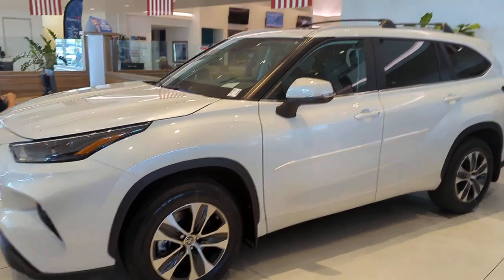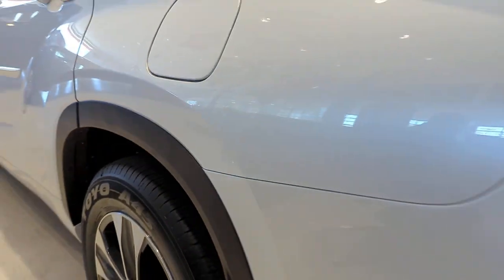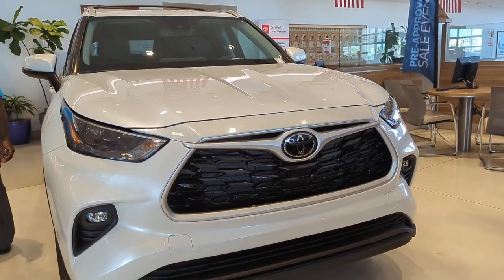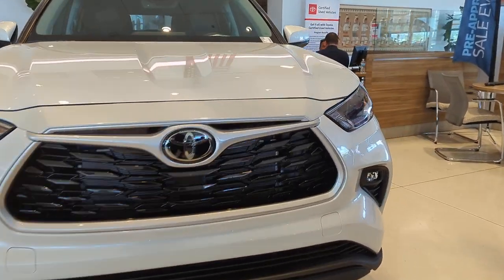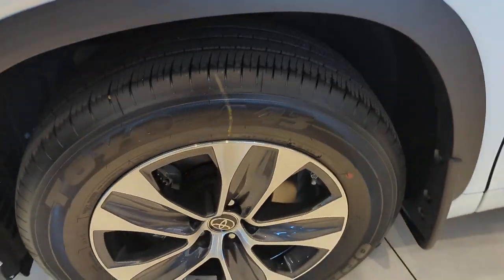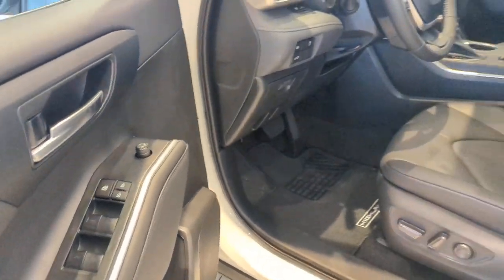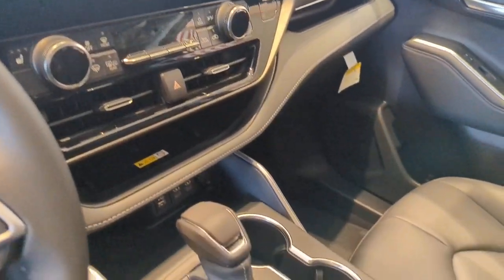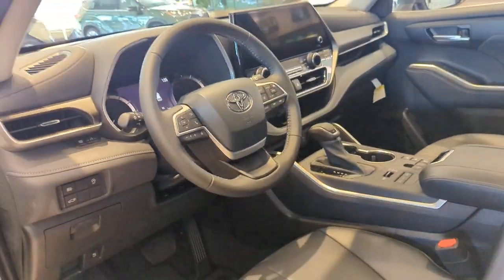2023 Toyota Highlander Phoenix, Glendale, Peoria, Sun City, Surprise, AZ PS040671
5TDKDRBH9PS040671  New 2023 Toyota Highlander XLE AWD available in Phoenix, Arizona at Bell Road Toyota. Servicing the Glendale, Peoria, Sun City, and Surprise, AZ area.

Dealer Discount of $2,783 off MSRP0089pearl 2023 Toyota Highlander XLE 2.4L I4 PDI Turbocharged DOHC 16V LEV3-SULEV30 265hp 8-Speed Automatic AWDAWD.